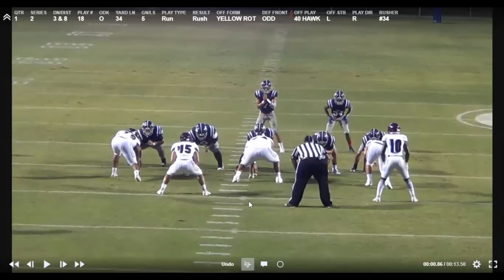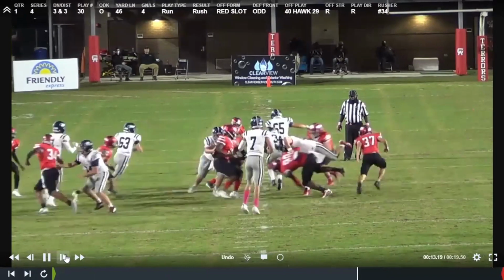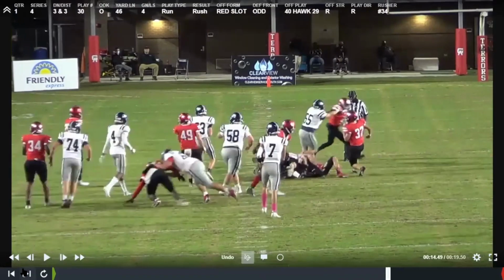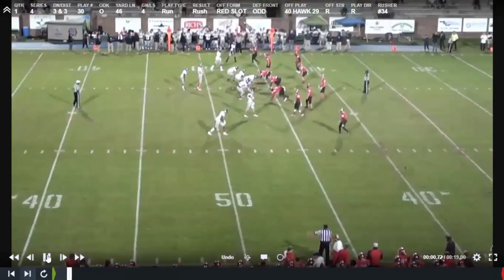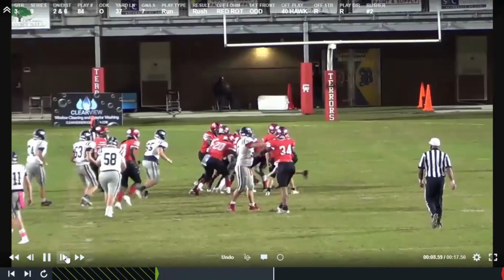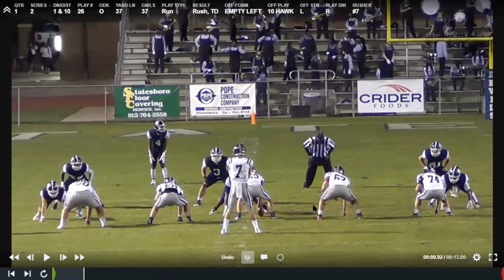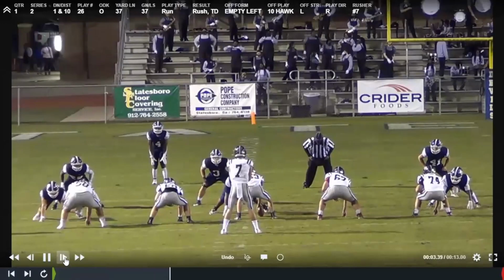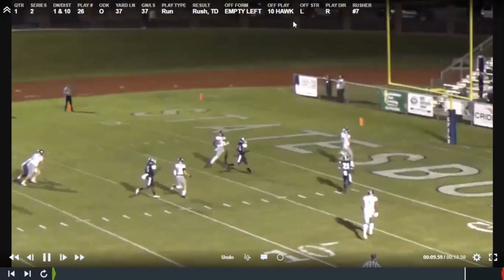Protect GT Counter with the Hawk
Phillip Richards shares his favorite way to protect GT Counter. The Hawk is a simple, effective way to run the ball and protect the GT Counter. Phillip Richards is a 30-year veteran football coach who has been an HC, DC, OC, and OL coach.
Follow Phillip on Twitter @coachpmrichards
Check out his 33 Defense Youtube Channel @ Phillip Richards